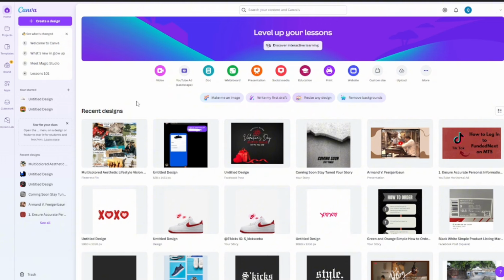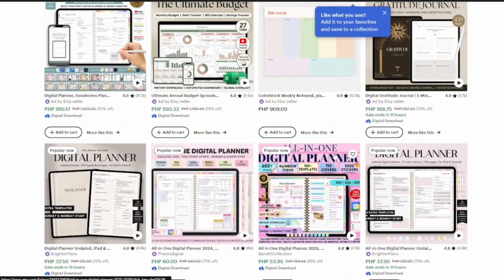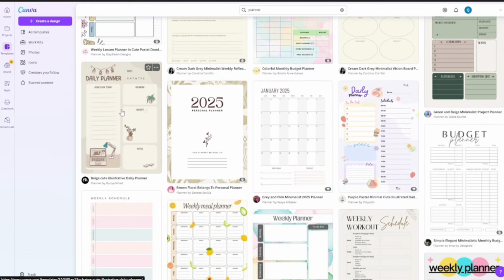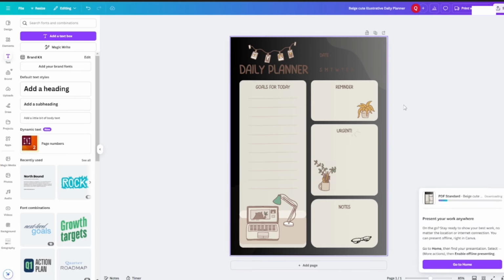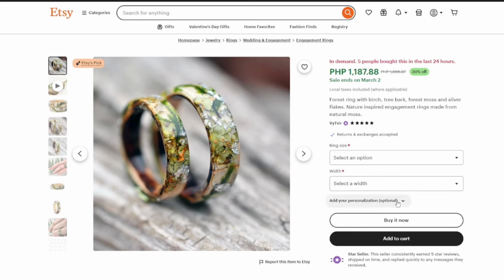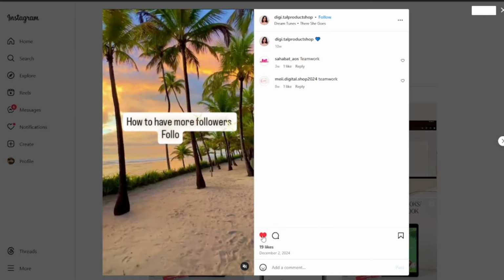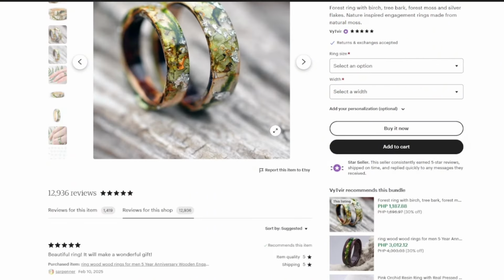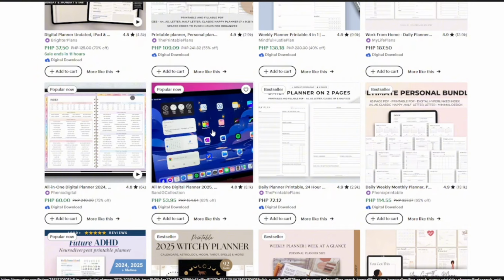How to Make MONEY with Canva on Etsy in 2026 ✅(BEST METHOD)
Are you looking to monetize your design skills using Canva on Etsy? In this updated 2026 guide, we provide a step-by-step walkthrough on the most effective methods to create and sell Canva templates on Etsy. Our clear instructions are designed to ensure a smooth and profitable experience.

Whether you're a seasoned designer or new to digital product creation, this tutorial is crafted to make the process straightforward and efficient.

Thanks for joining the community!